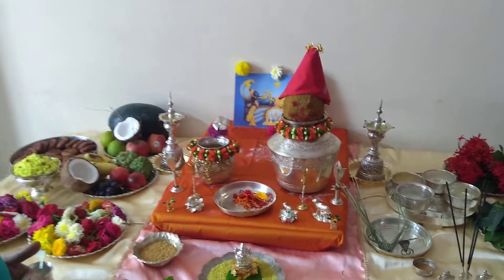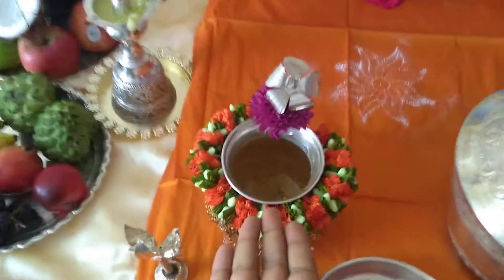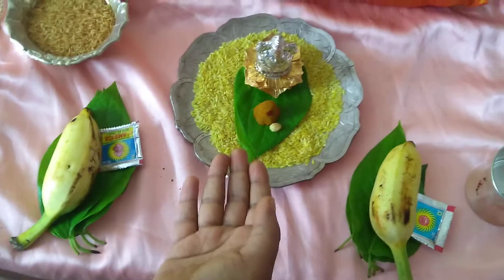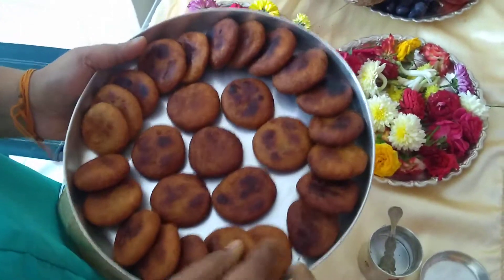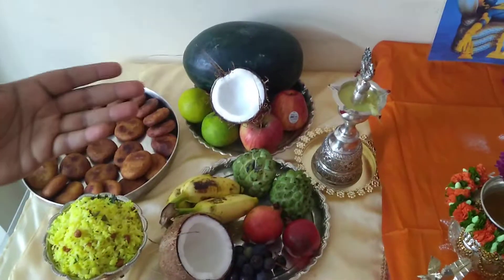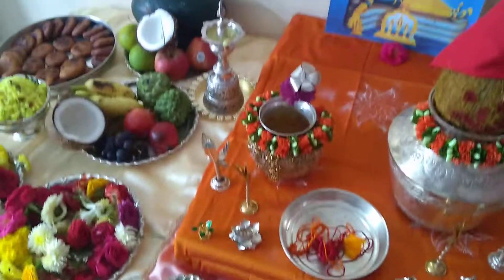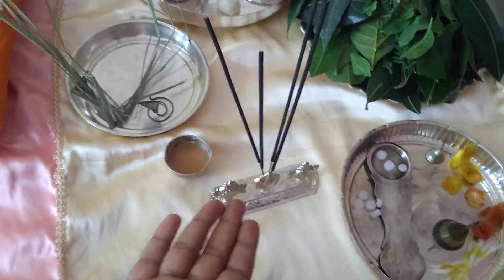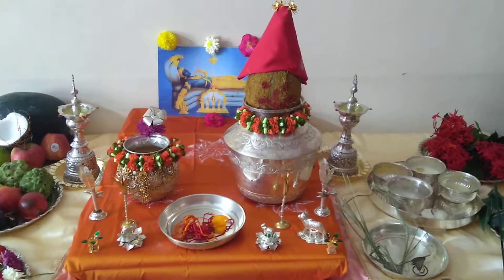Anantha Padmanabha Swamy Vratam , Pooja Preparations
A brief video of what to set before you start Vratam. Some Brahmins also have used leaves, if so please add to the Pooja list. There are lot of variations, and this is the one we follow.